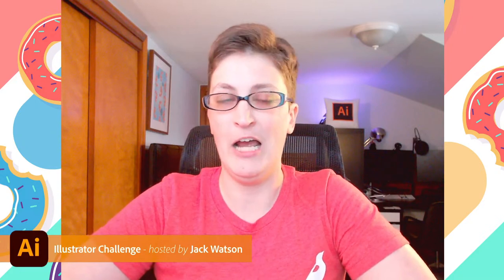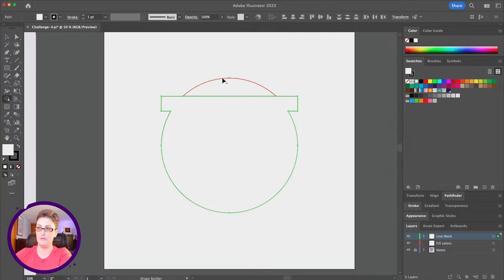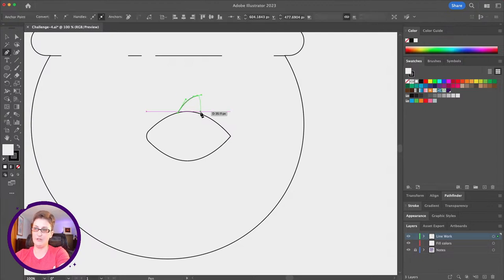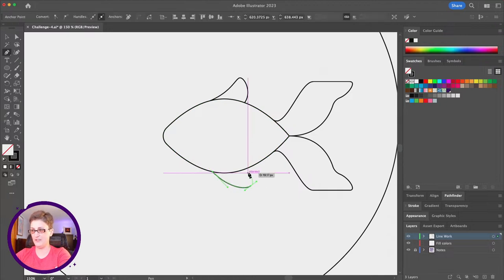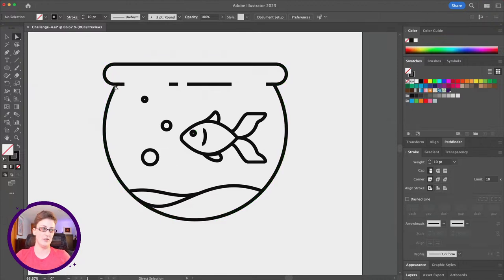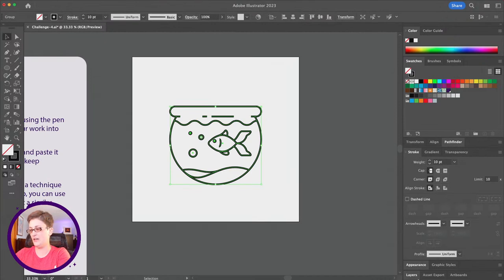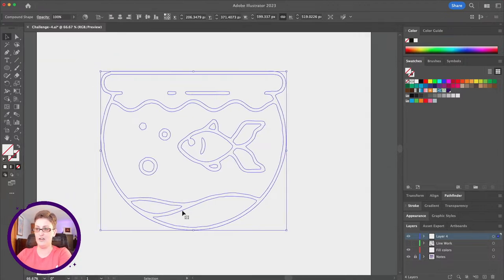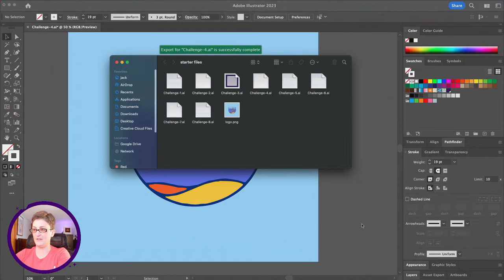Line Art and Flat Color | Illustrator Illustration Challenge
CHALLENGE: Create a flat style illustration starting with line art using the pen tool, and then use live paint to add color. Bring your work into Photoshop to add a filled corner style to the lines.

Join your host Jack Watson each morning at 9:30am PT to learn how to approach each challenge using Illustrator. Get your questions answered, see what the community is creating and get feedback on your work!

00:00 Start
2:20 Creating basic shapes
3:45 Using shape builder tool
5:23 Using the pen tool
12:15 Editing the stroke
14:48 New file in Photoshop
16:43 Adding a Gaussian Blur
24:08 Adding bowl highlights
24:35 Exporting